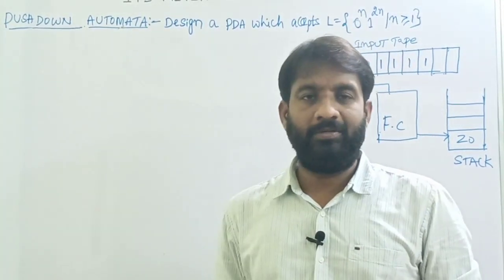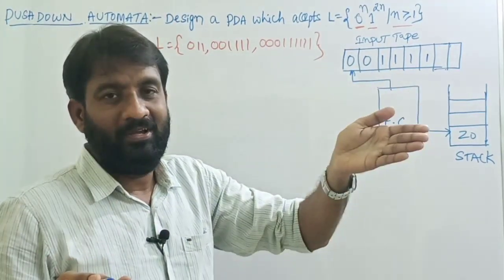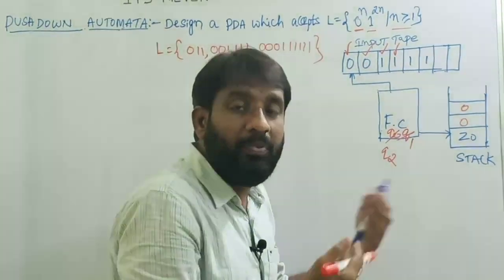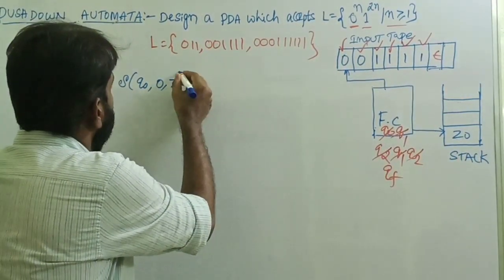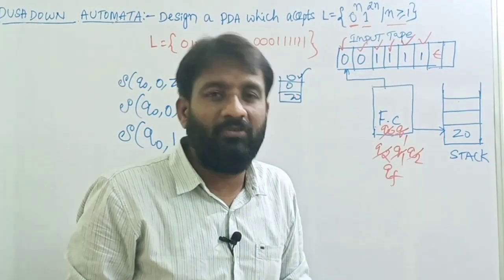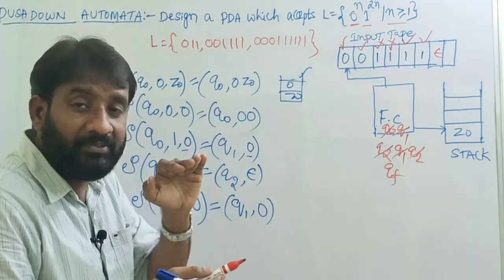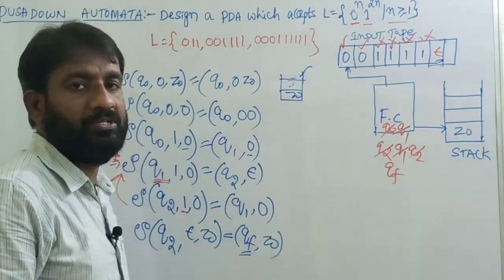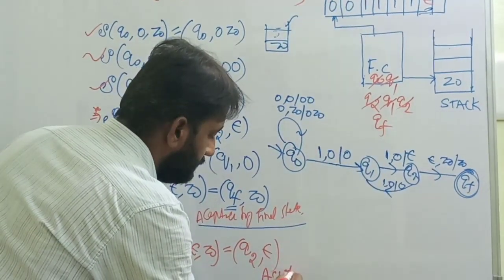Design Of PDA || Problem-4 || Lecture-10 || FLAT || TOC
This video contains of design of PDA problem4.

                             --B.RamanaReddy